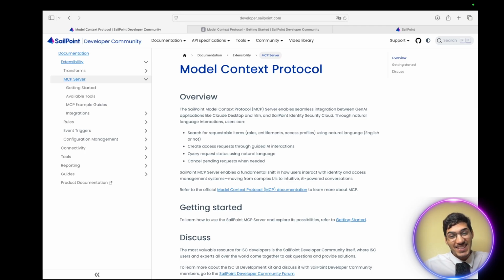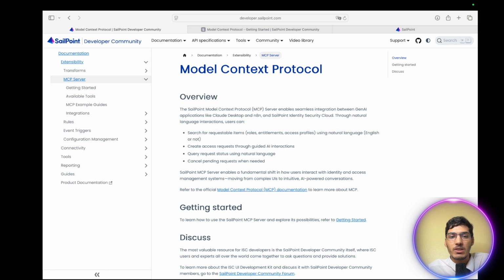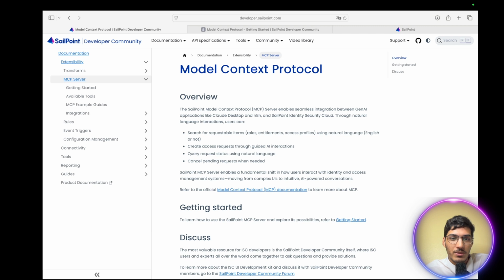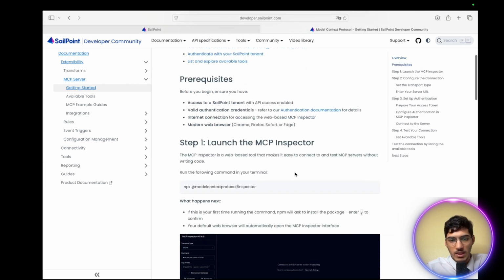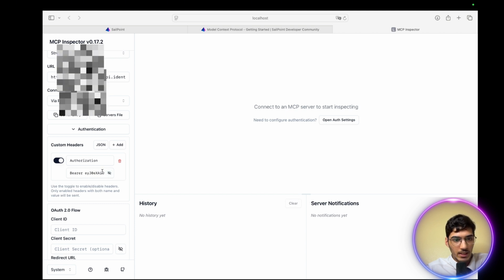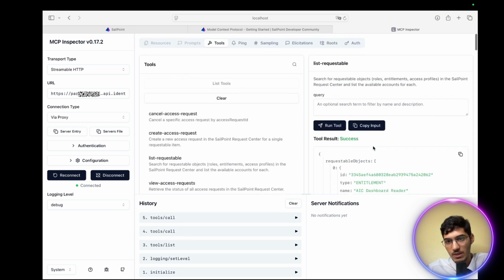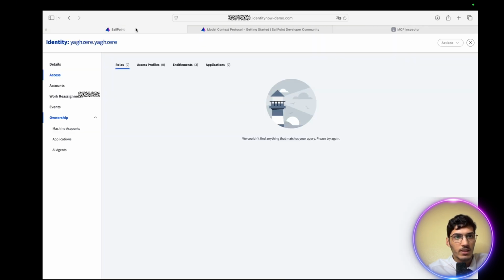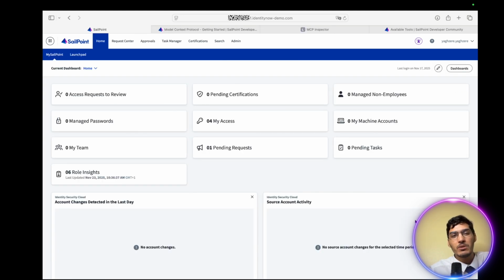MCP Server - MCP inspector - SailPoint ISC